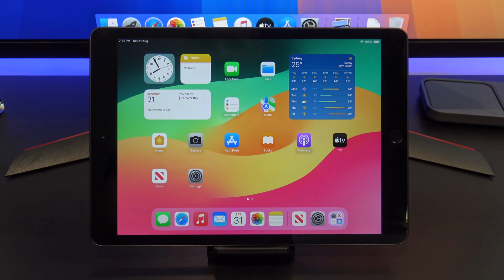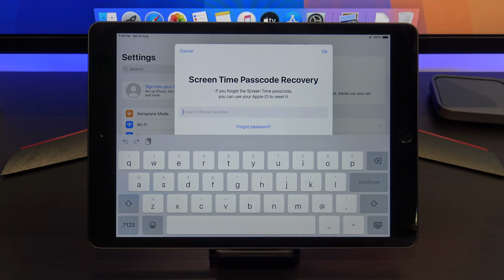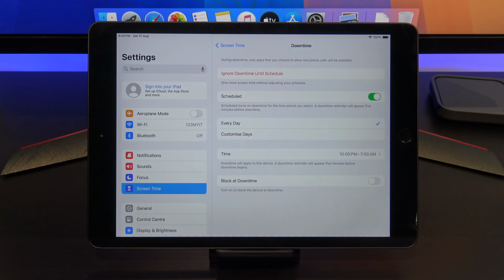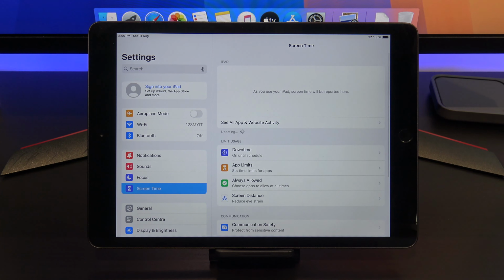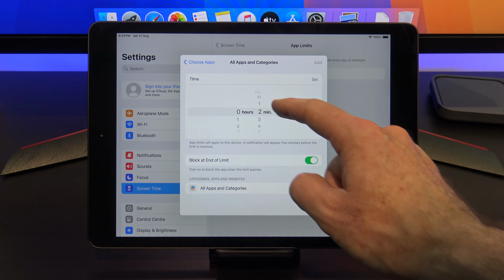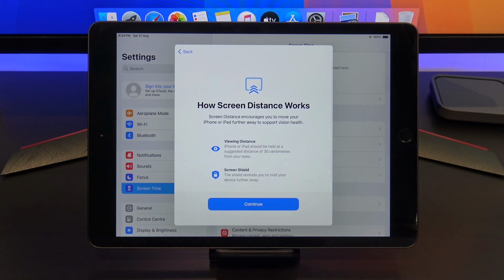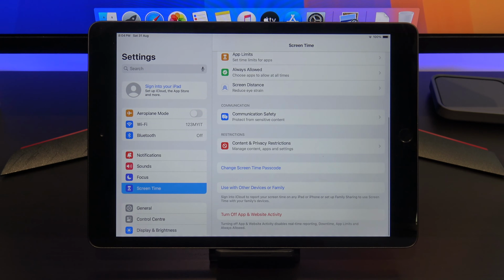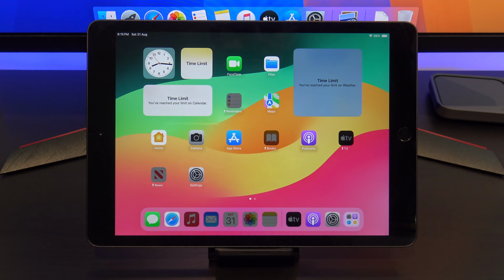Lock your Kids out of their iPad with Parental Control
In this video we show you how to Setup a Screen Time Limit on your iPad or iPhone. Helpful if you want to block your kids from watching their device at certain times of the day or block them from using apps for a certain amount of time, such as 15 mins, one hour.

1. Introduction [0:00]
2. Screen Time Settings [0:20]
3. Set Screen Time Passcode [0:38]
4. Set Screen Time Passcode Recovery [0:50]
5. Setup Downtime & App Limits [1:09]
6. Scheduled Downtime [1:51]
7. Enter your kids bedtime [2:02]
8. Setup App Limits [2:35]
9. Setup Time Limit [3:05]
10. Always allowed [3:34]
11. Screen Distance [4:04]
12. Communication Safety [4:30]
13. Content & Privacy Restrictions [4:45]
14. Turn Off App & Website Activity [5:02]
15. Check Screen Time is working [5:14]
16. Wrap Up [6:02]